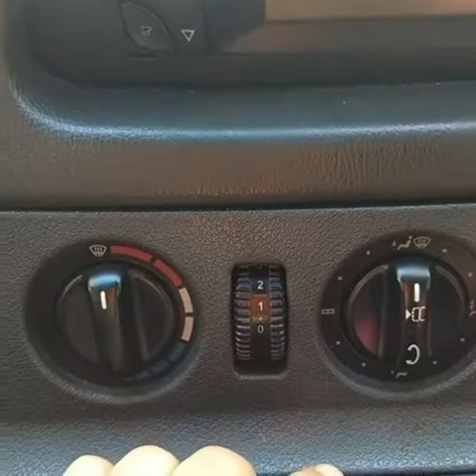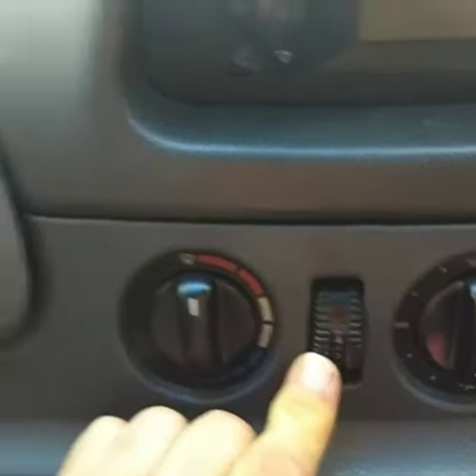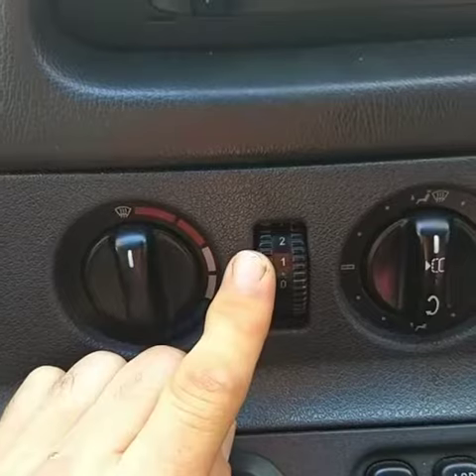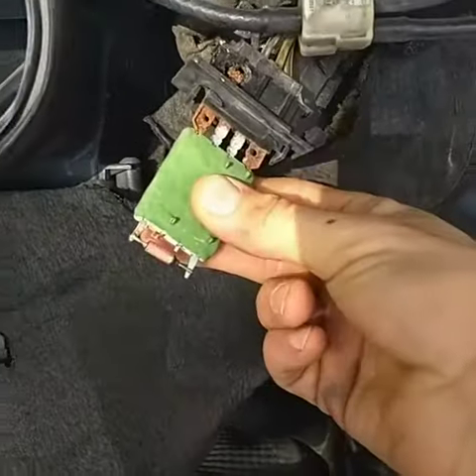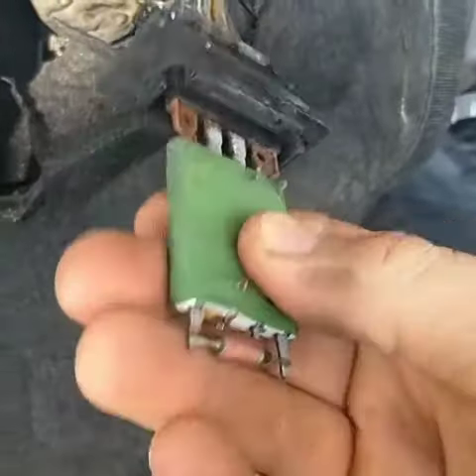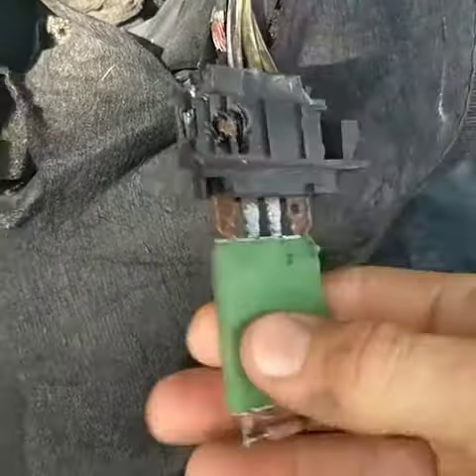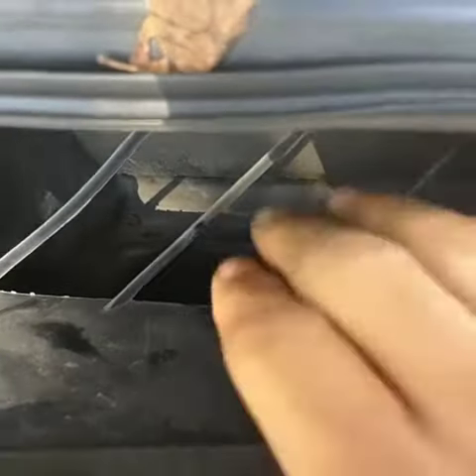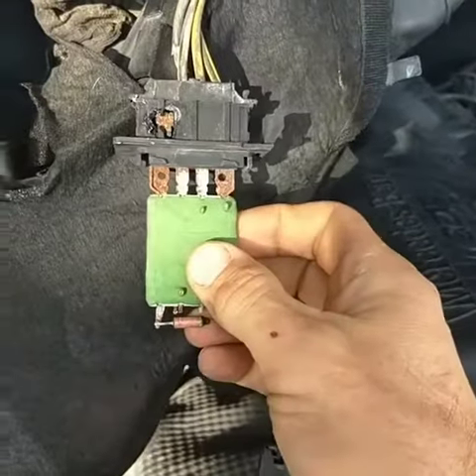Sprinter fan not working? Try this!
Does your Sprinter fan only work on high (speed 4)? Try changing the blower motor resistor.